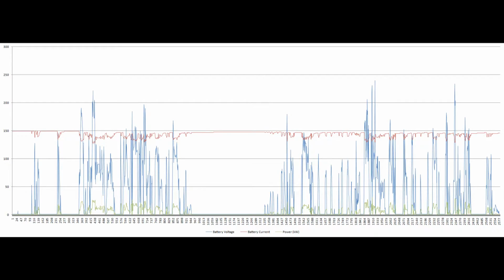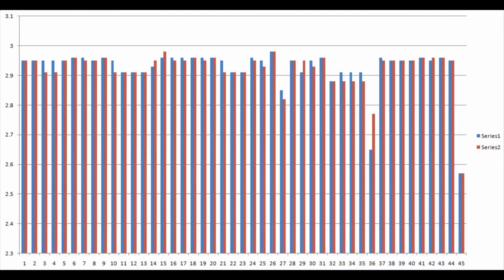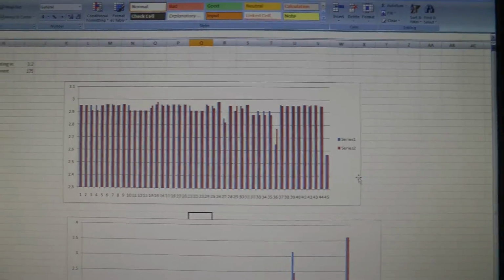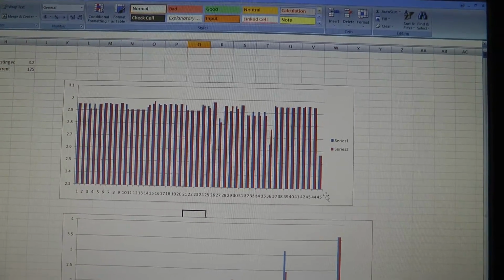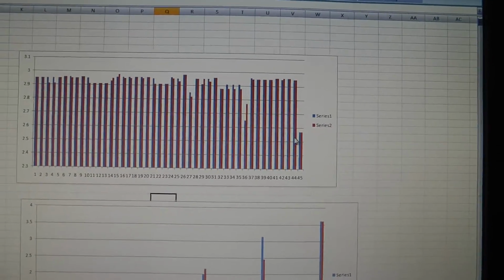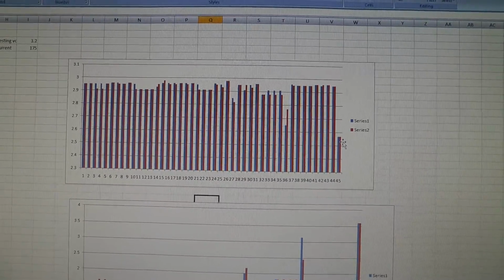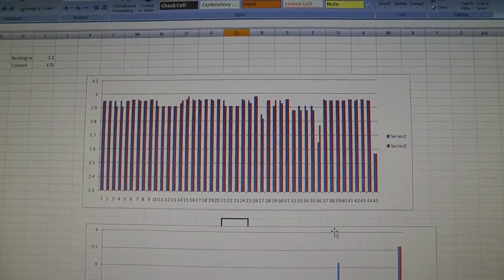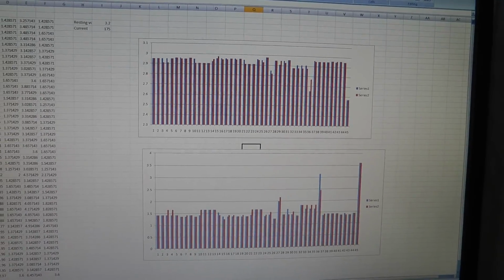Electric car upgrade part 5 - Test run and battery data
First test run, and some battery voltage graphs